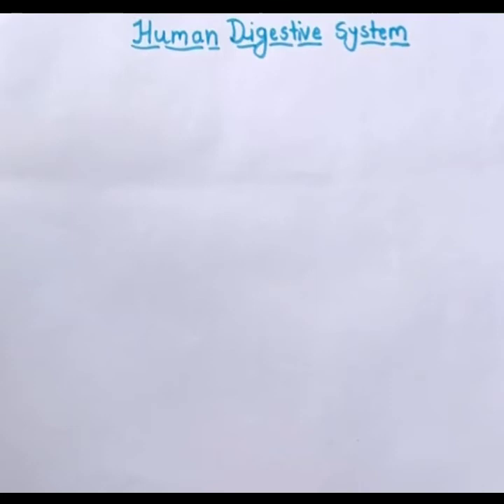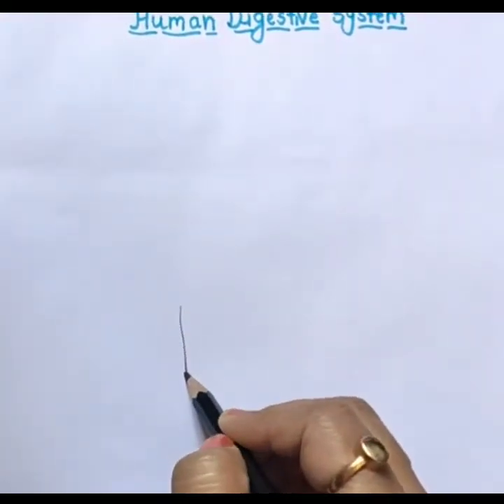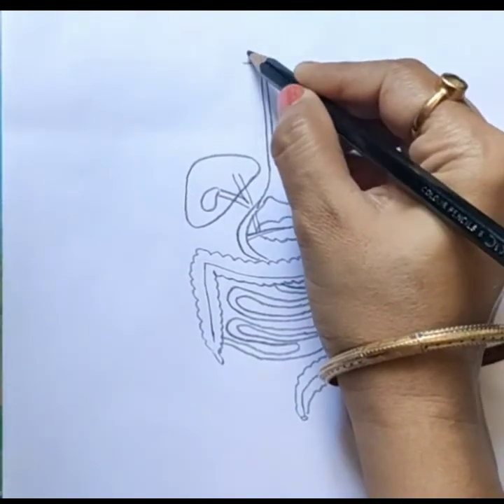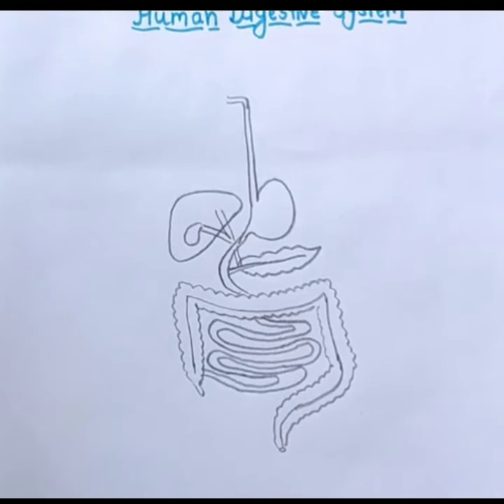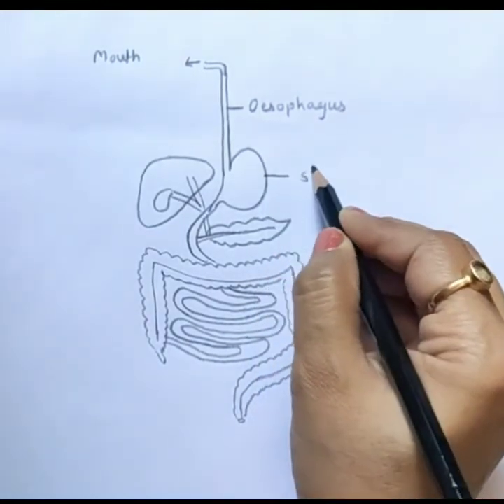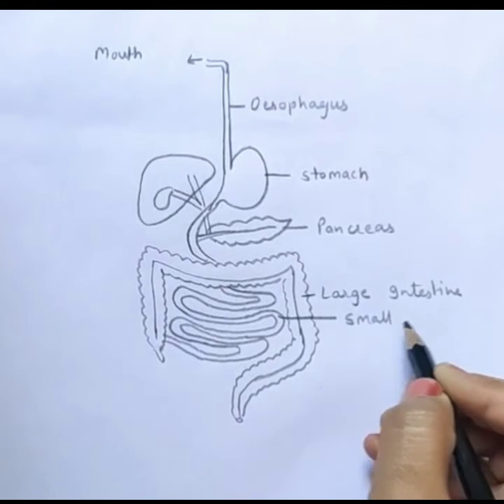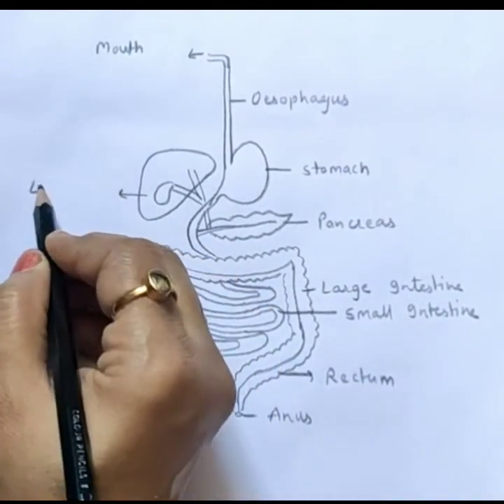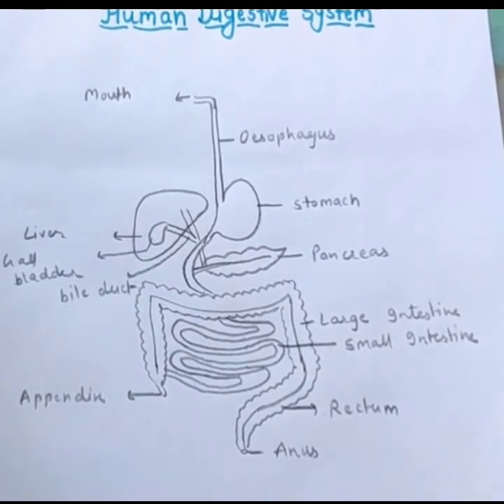How to draw diagram of digestive system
How to draw diagram of digestive system - step by step